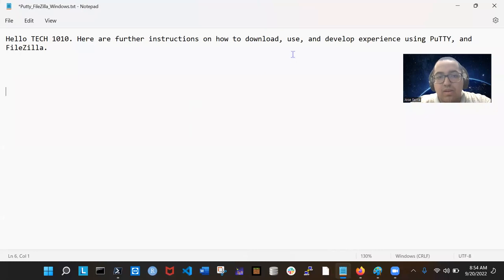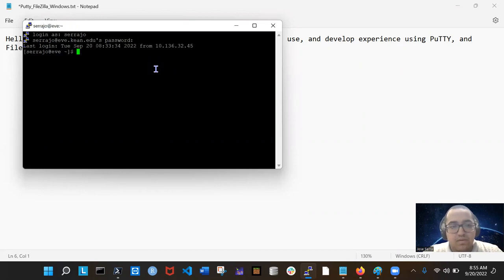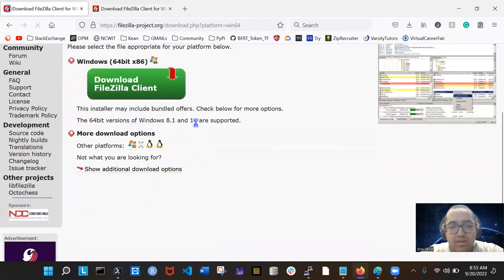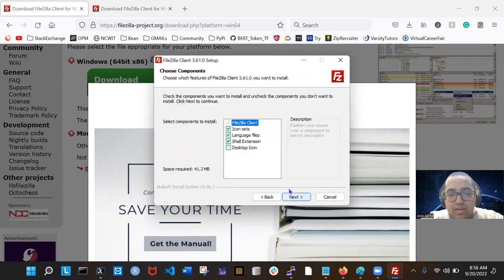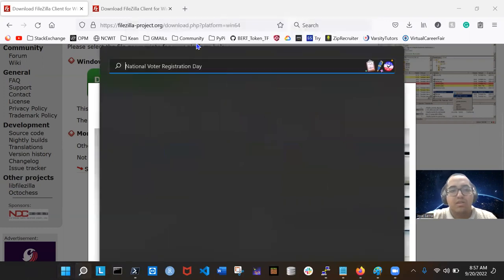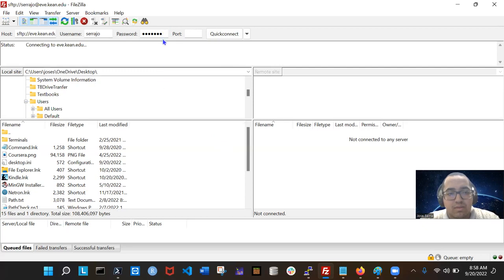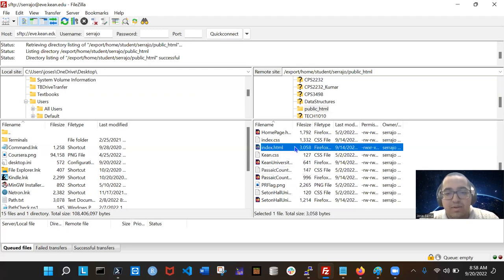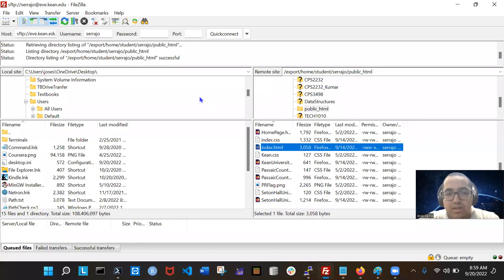Supplemental FileZilla and PuTTY Instructions